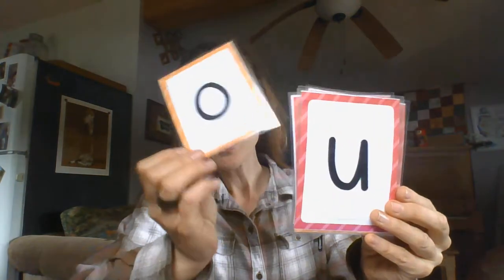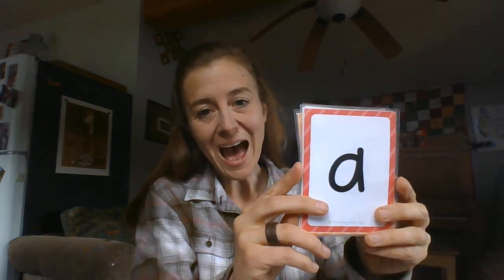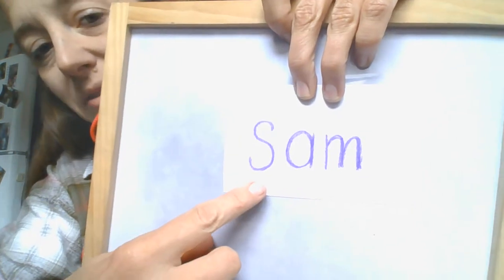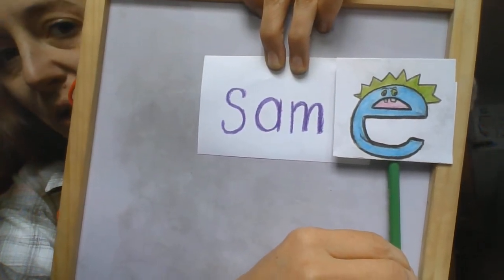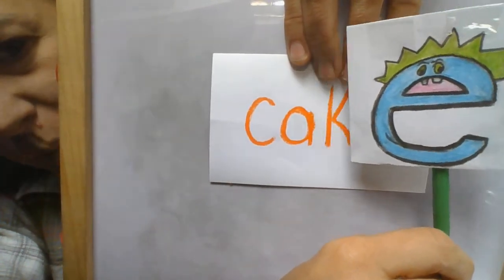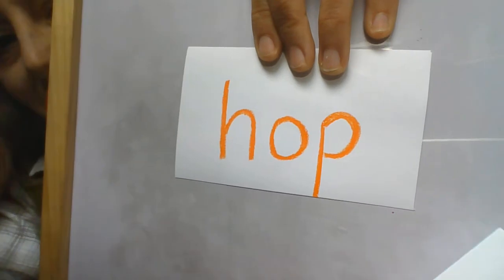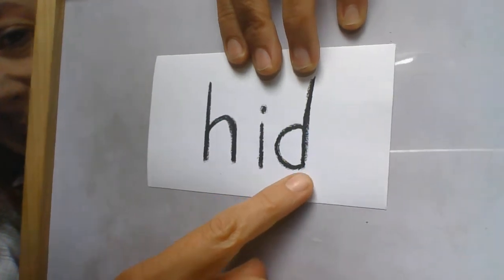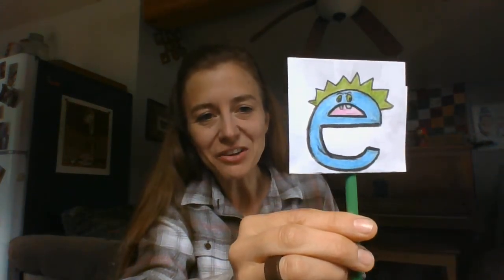Bossy E Lesson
Please use this lesson to pre-teach CVCE words for today's activity!